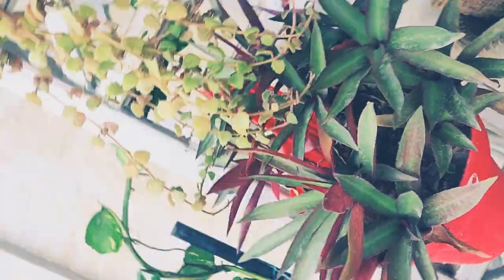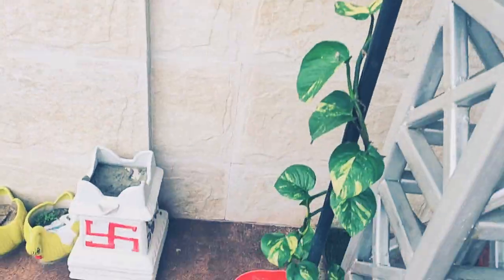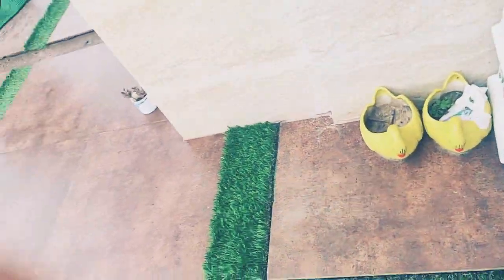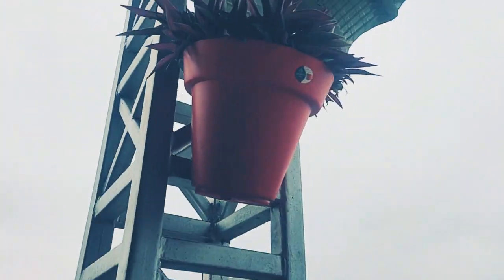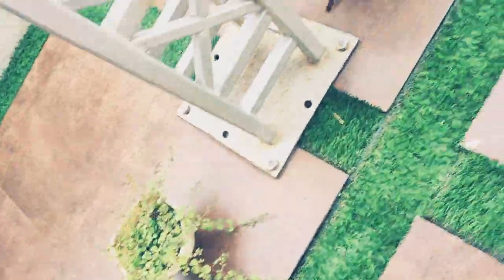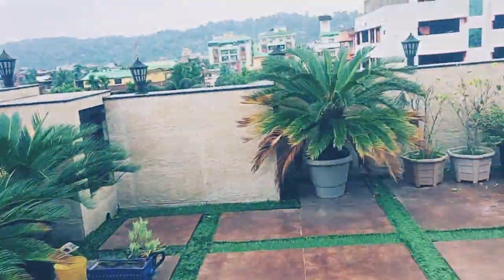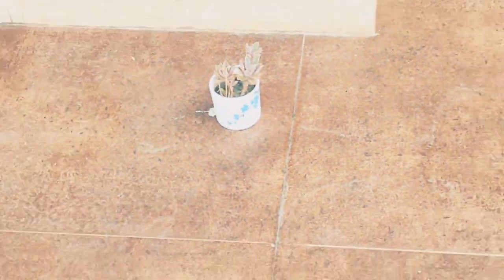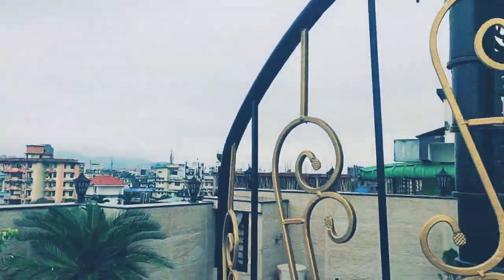giving my terrace tor😁👍